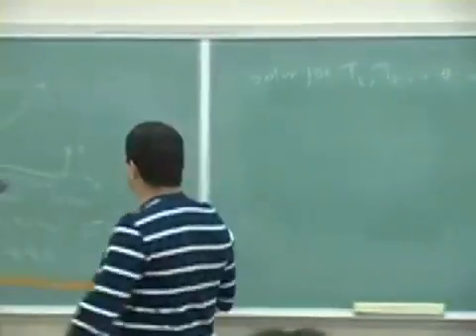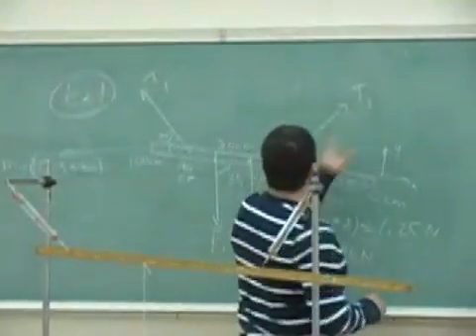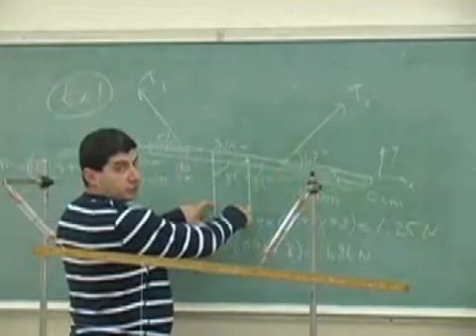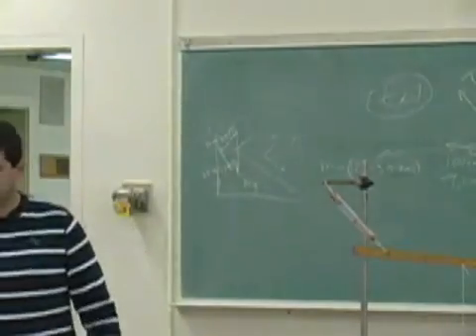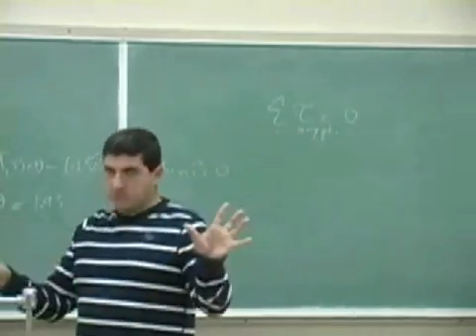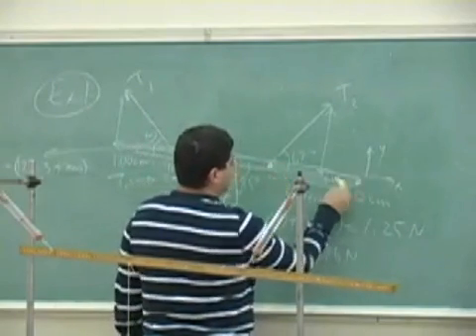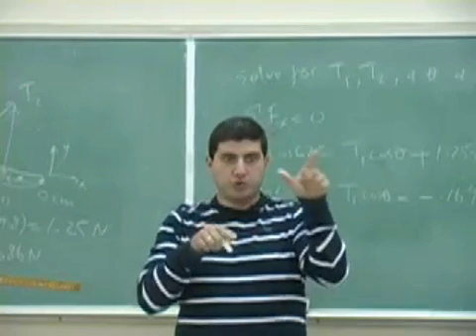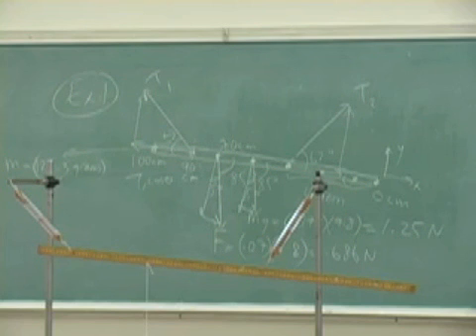Statics and Equilibrium Example 1 Part 2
This clip illustrates how to use force and torque to solve a statics problem involving a rod with multiple forces on it that is in equilibrium.  (Part 2)